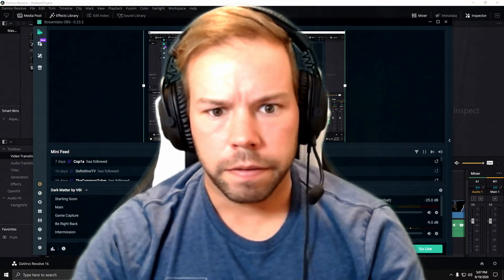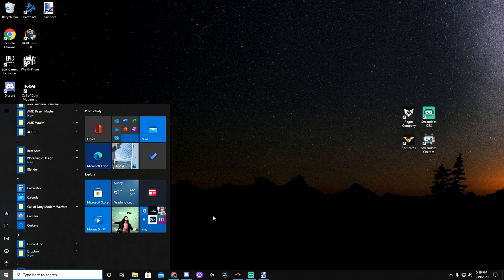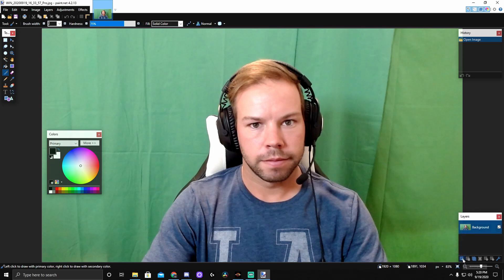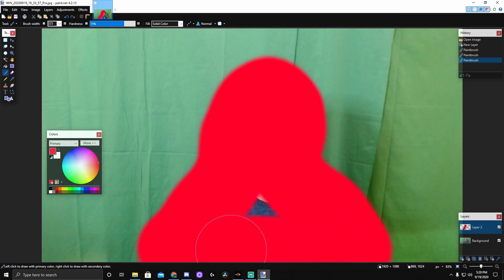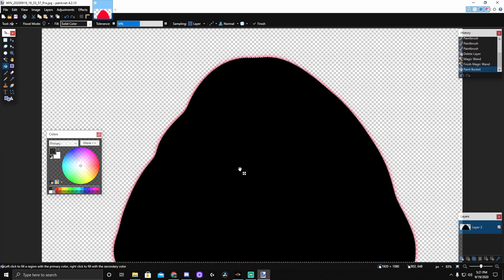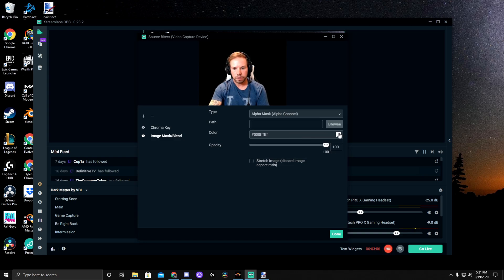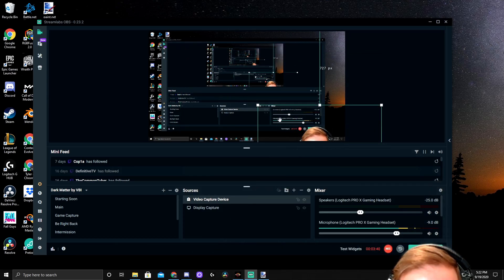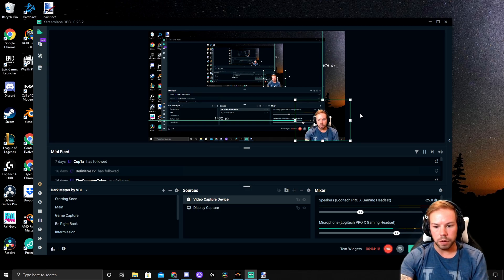Anyone Can Make A Green Screen In OBS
(FREE) Fake Green Screen in OBS! | NO GREEN SCREEN NEEDED! |

In this video: Fake Green Screen for OBS and Streamlabs OBS! NO GREEN SCREEN REQUIRED! A quick and easy way to have a green screen on your stream for FREE!

0:00 Intro
0:30 Take a Selfie
1:01 Paint.Net
3:01 SLOBS Filters for Picture
3:32 Green Screen Effect
3:51 Green Screen Shown on Stream
4:28 Outro

Drink Tranzfuse to stay laser focused, hydrated and have mental clarity while gaming and other physical exercises!

Ring Light Used in Video

A link in this video does make me commission.